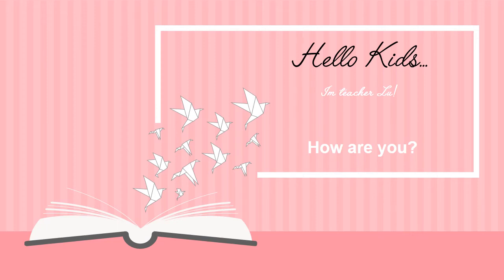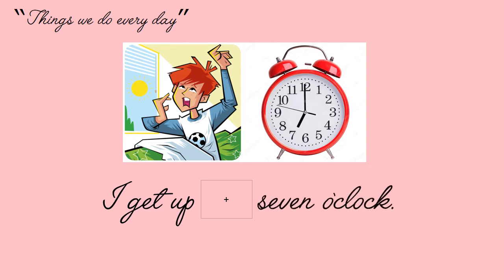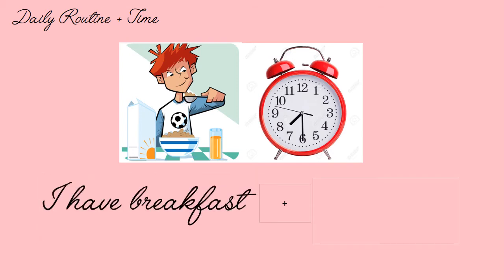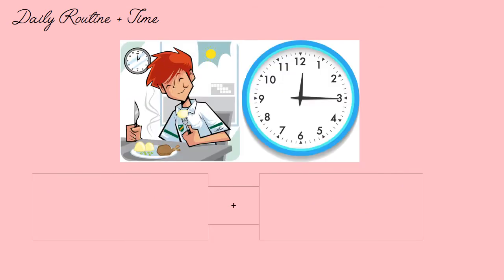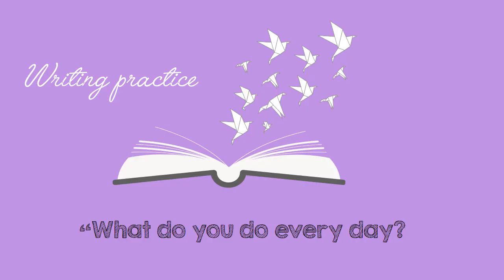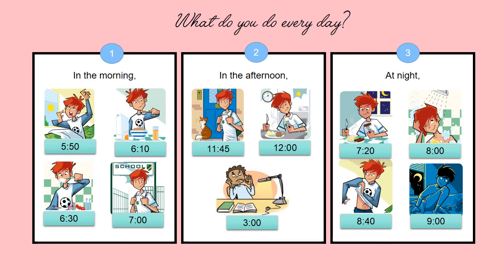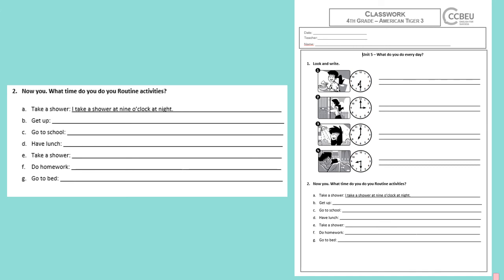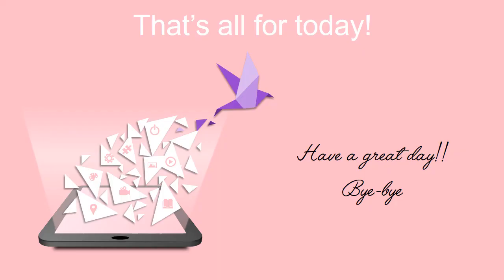2020.08.10 -4th grade -U5 -L4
Assista à video aula com atenção e pratique.
Iniciaremos a aula de hoje com um jogo atividade “Movie Segment – Rio Movie”.
Atividade no caderno: Escreva frases sobre as rotinas e seus respectivos horários.

Student’s Book pg 80:
Exercício 1 – Ligue as figuras aos nomes.
Exercício 2 – Complete os espaços com as palavras corretas.
Exercício 3 – Complete os espaços com as horas de cada relógio.

Atividade em folha – (disponível para download)
Exercício 1 – Escreva frases completas sobre a rotina e horários de cada figura.
Exercício 2 – Respostas pessoas. Os alunos deverão seguir o exemplo, e escrever frases com os horários reais de cada atividade escrita.